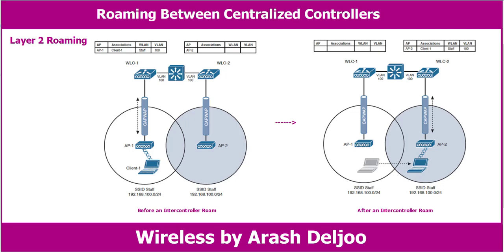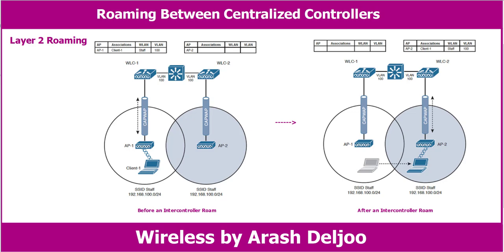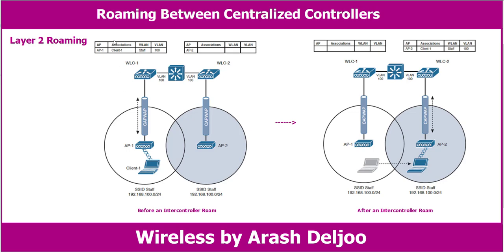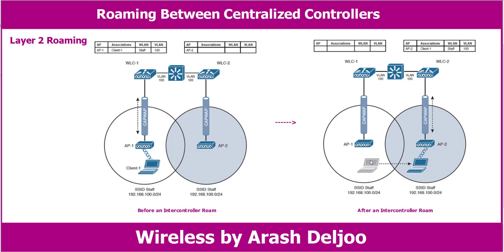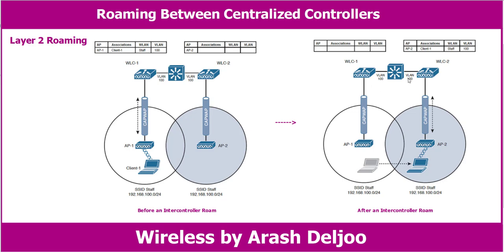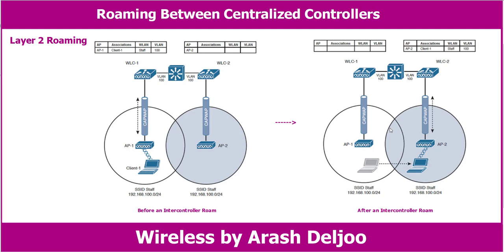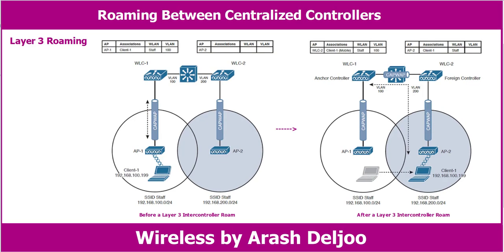Wireless Fundamentals - Roaming Between Centralized Controllers by ArashDeljoo - P1/5